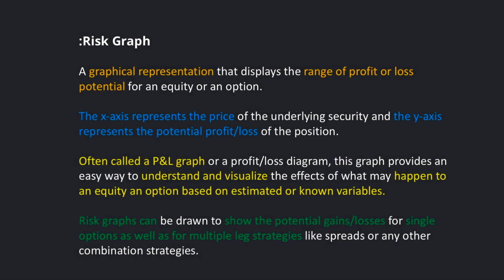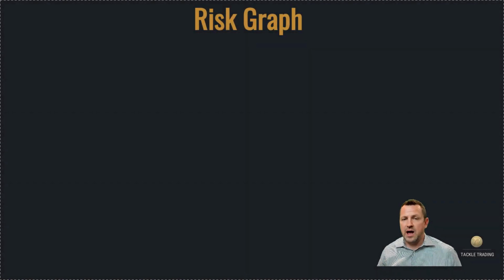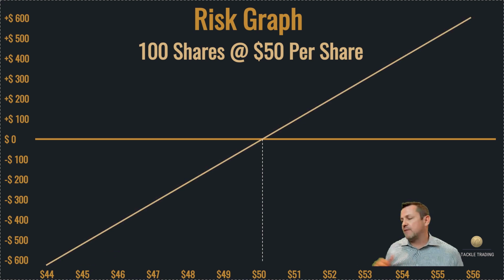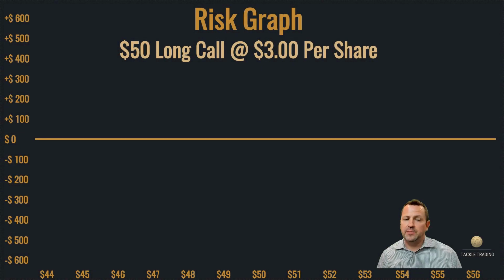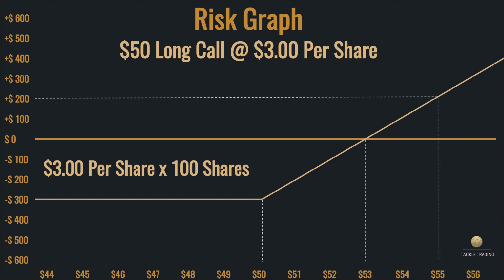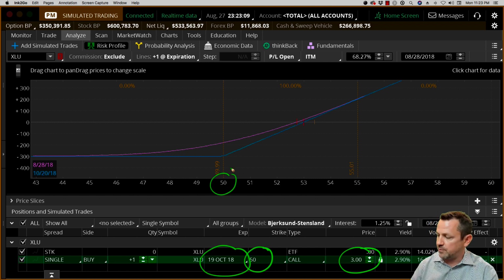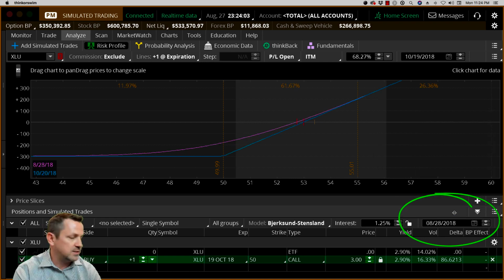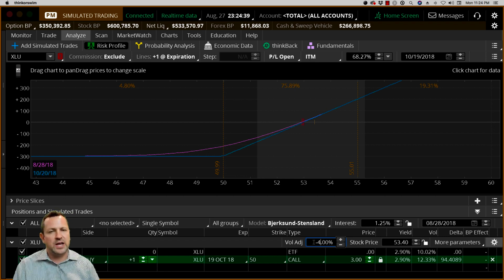What Is a Risk Graph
A graphical representation that displays the range of profit or loss potential for an equity or an option.

The x-axis represents the price of the underlying security and the y-axis represents the potential profit/loss of the position.

Often called a P&L graph or a profit/loss diagram, this graph provides an easy way to understand and visualize the effects of what may happen to an equity an option based on estimated or known variables.

Risk graphs can be drawn to show the potential gains/losses for single options as well as for multiple leg strategies like spreads or any other combination strategies.